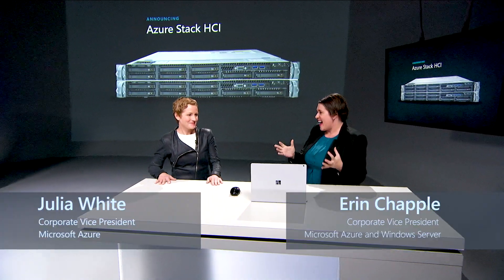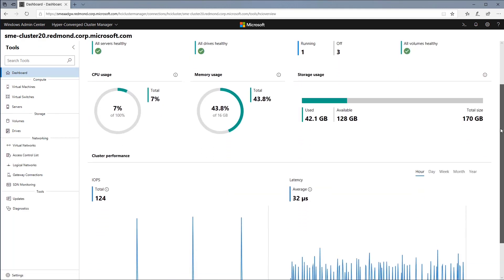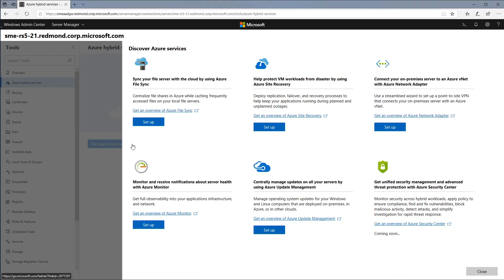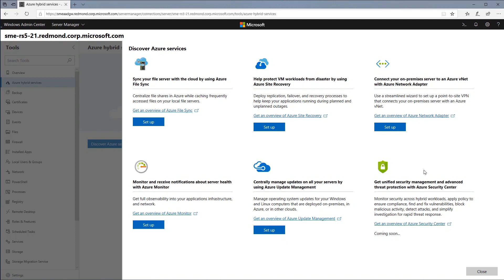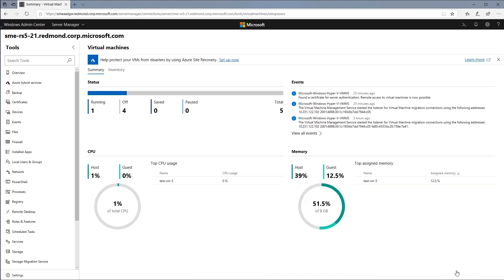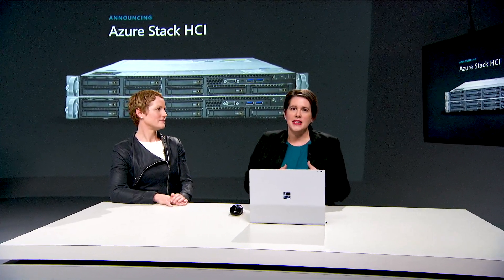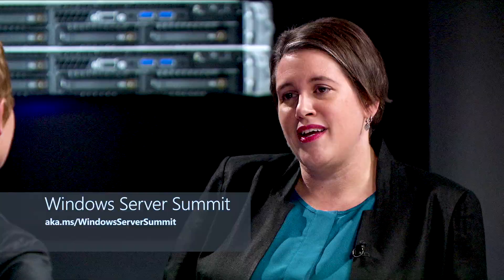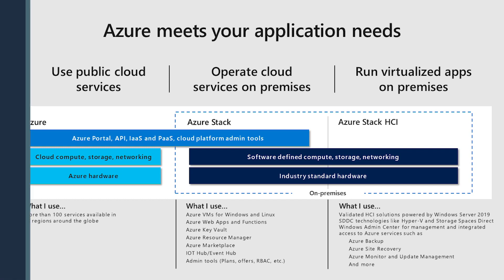Azure Stack HCI demo | Hybrid Cloud Virtual Event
In this demo of the Hybrid Cloud Virtual Event, see how easy it is to manage Azure Stack HCI using Windows Admin Center.